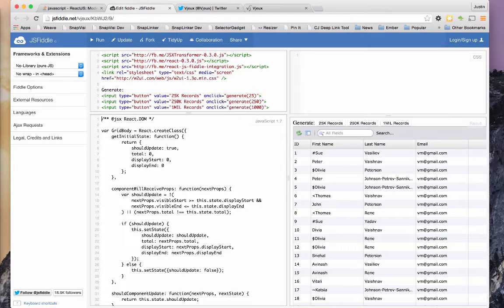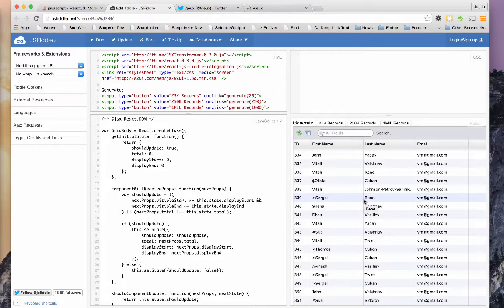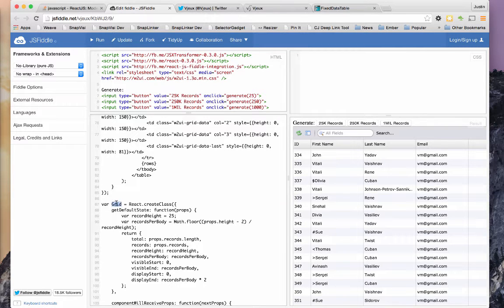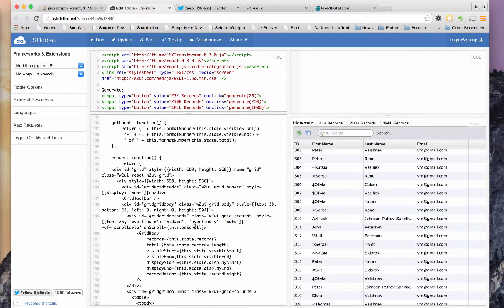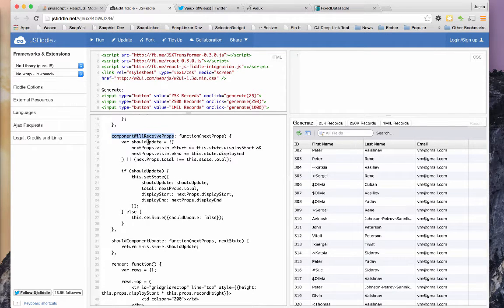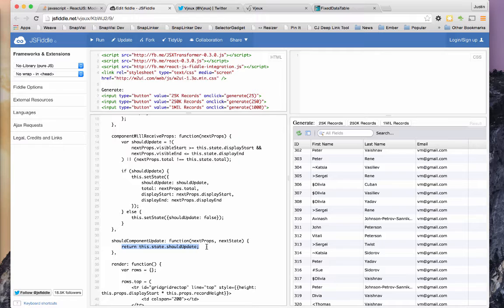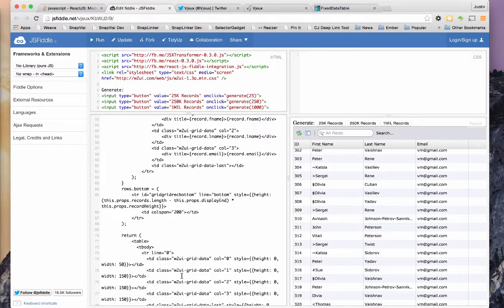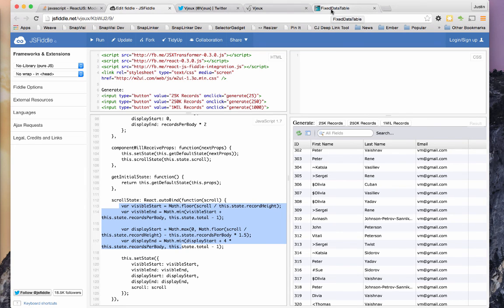React Ep. 24: React, Infinite Scrolling, Render what you show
A look at code provided by @vjeux that makes viewing large data sets much more performant.

And the Stack Overflow article that prompted the code is